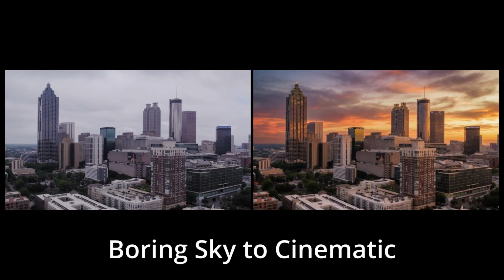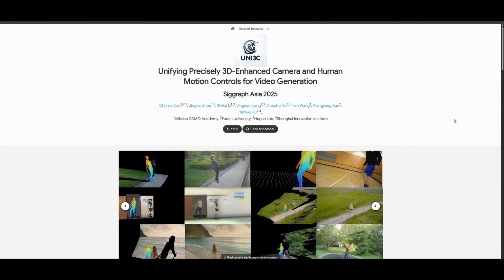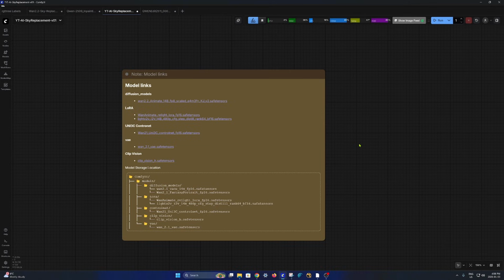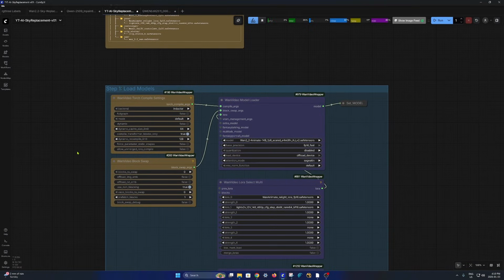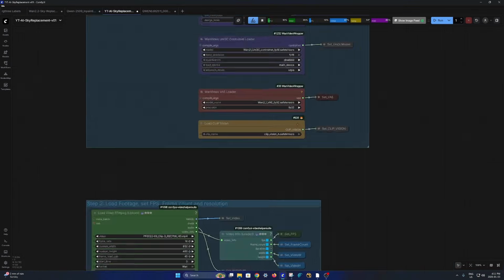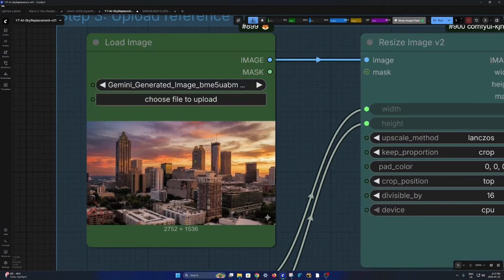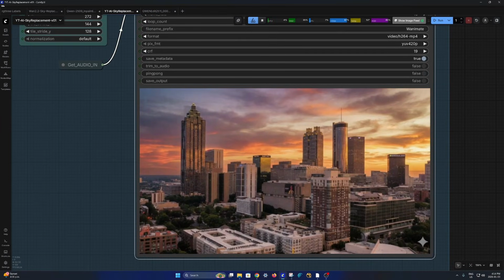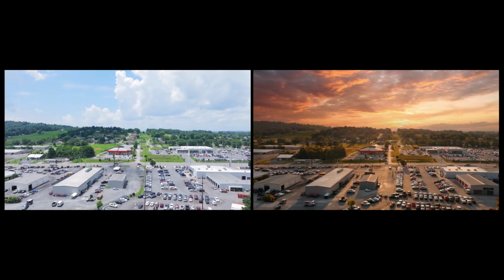AI - SkyReplacement in Comfyui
Replacing skies in video shots is one of those classic VFX tasks that looks simple—but quickly turns into heavy color grading, manual lighting work, shadow painting, and endless tweaks.

In this video, I show an AI-assisted sky replacement workflow that gets about 80% of the work done in seconds.

The idea is simple:

Take a video with a boring sky

Extract a single frame and replace the sky using an image-edit model

Use UNI3C to transfer the original camera motion back onto that reference image

Generate a new video with a replaced sky, rebalanced colors, lighting, and shadows

This workflow preserves camera motion, keeps the shot stable, and gives you a strong starting point for final polish in tools like Nuke or After Effects.

This is not a one-click solution—and it’s not meant to replace compositing.
It’s a fast, production-friendly way to build a better plate and spend more time on creative polish instead of rebuilding skies from scratch.

🔹 Community Challenge

Try this workflow on your own footage.
Replace the sky, push it creatively, and share what you make in the comments.
I’d love to see how you use it.